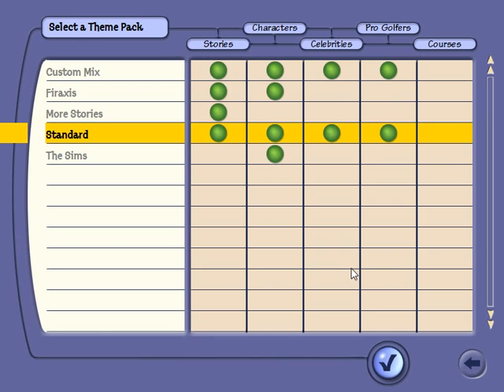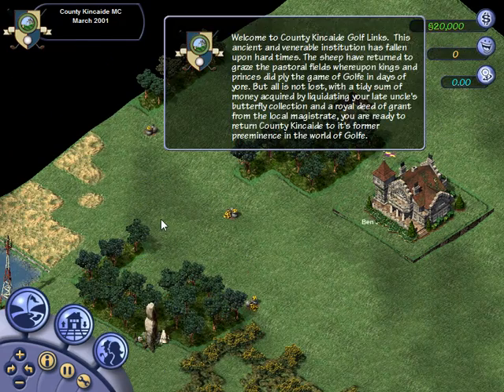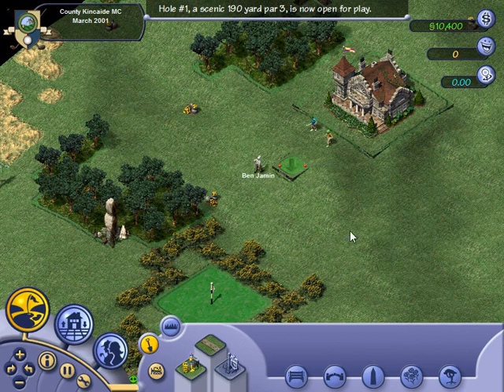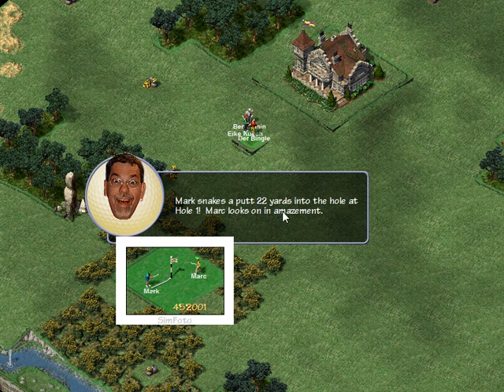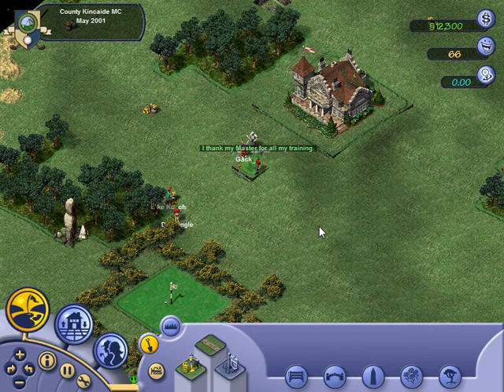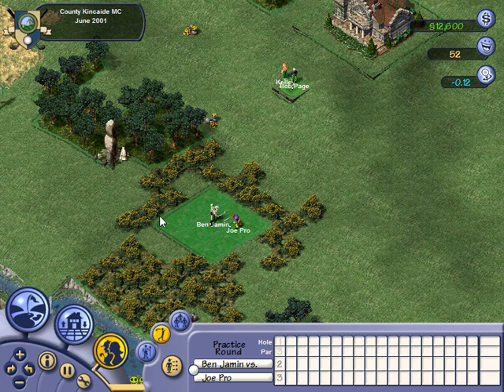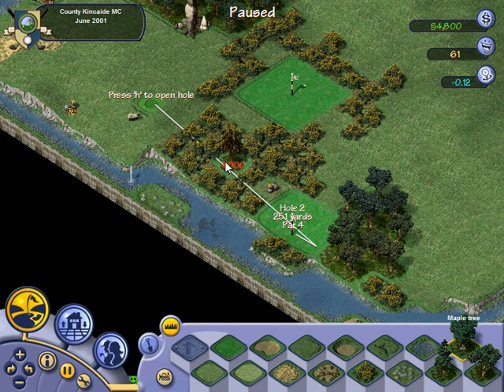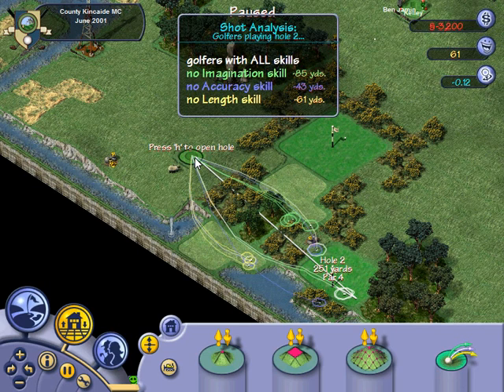Let's Play SimGolf [Part 1] - Golfe of Yore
This is going to go well.